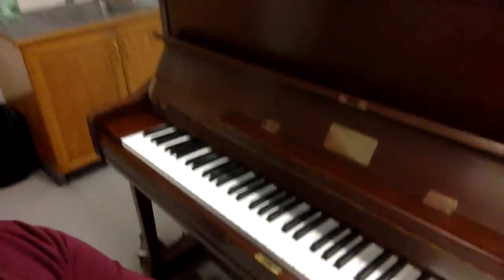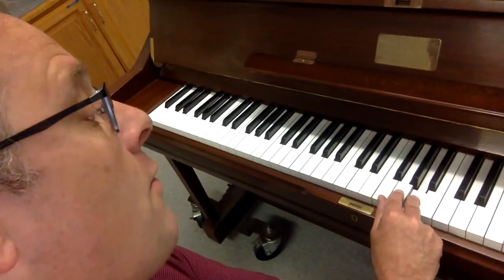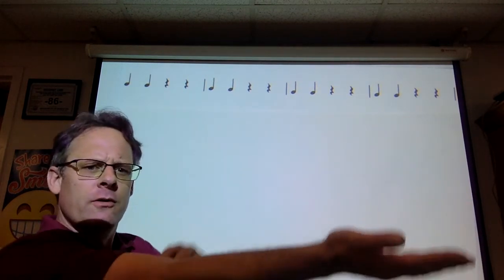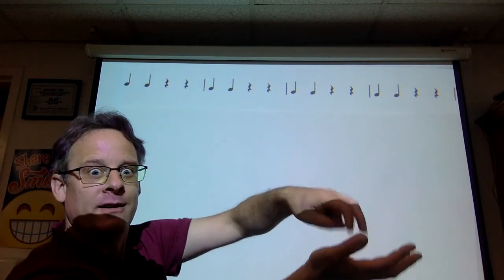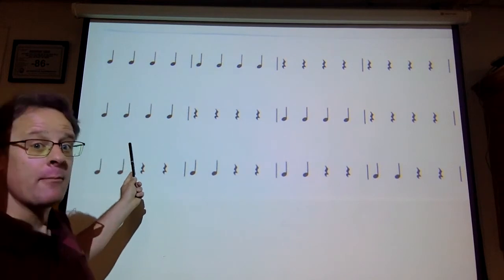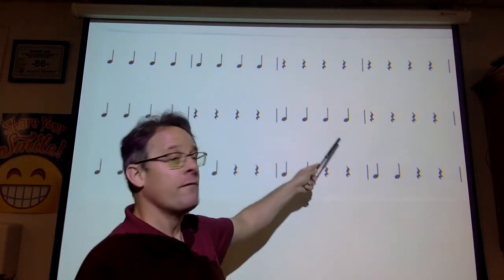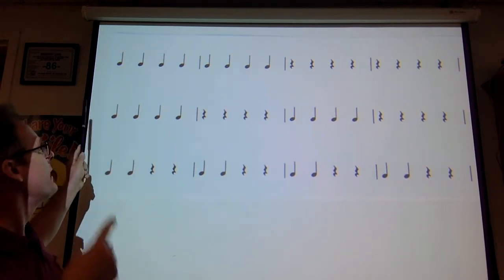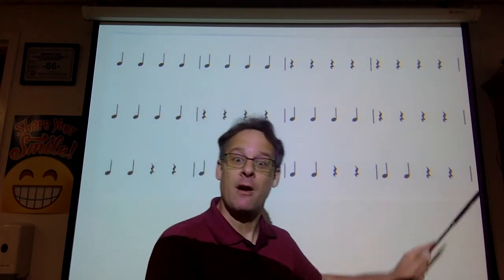It's Me and walking to quarter notes